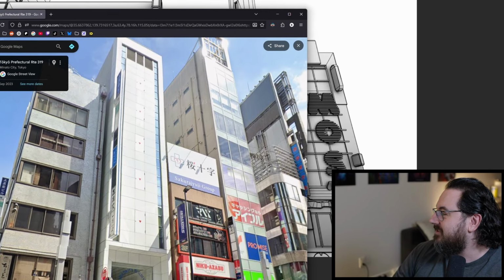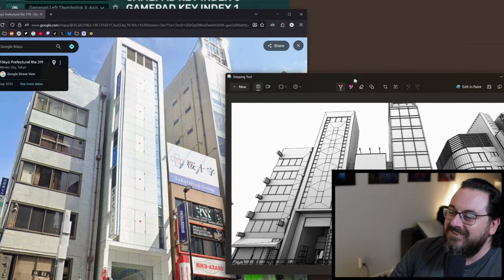The FIRST Environment I've Ever Made Was In UDK!?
This environment was created in UDK (Unreal Development Kit) over a decade ago. It was my first environment in Unreal and I had so much fun making it.